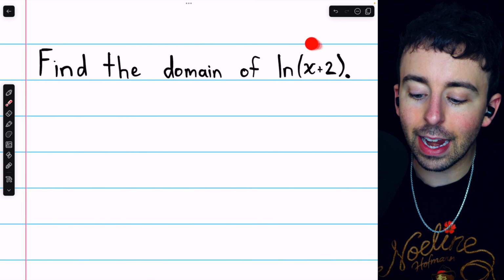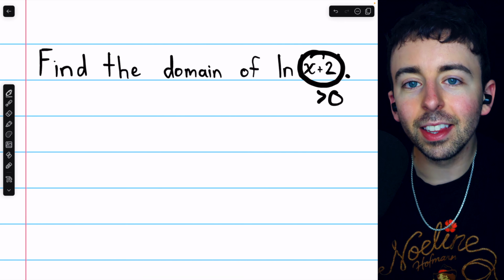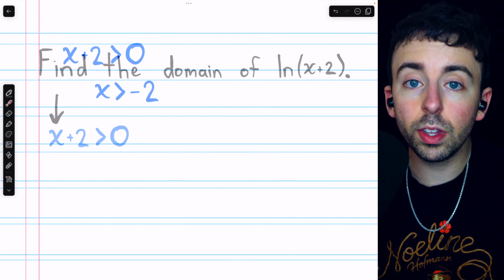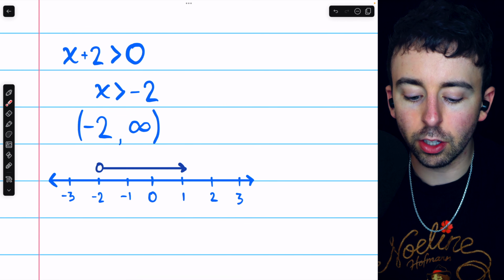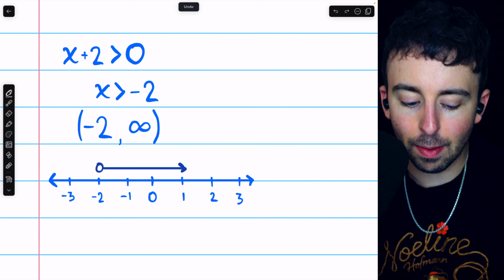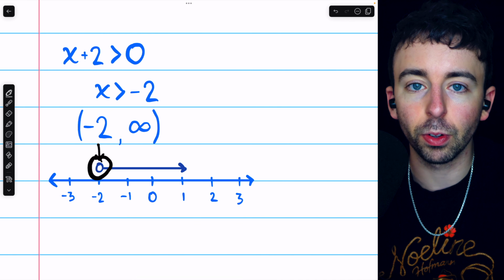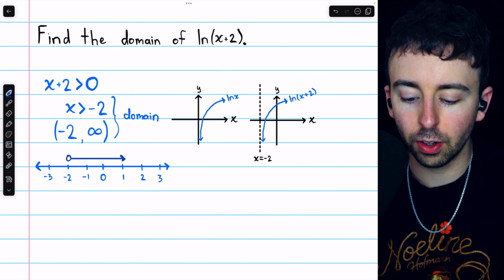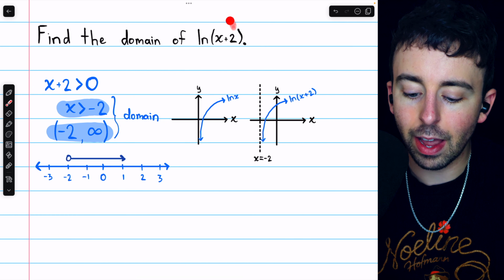Find the Domain of ln(x+2) | Precalculus Exercises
We find the domain of ln(x+2) by recognizing the argument of the ln function has to be positive for the natural log to be defined. That is, x+2 must be greater than 0. As a result we'll find the domain is all x that are greater than -2. We write the domain using an inequality, write the domain in interval notation, and then graph the domain on a number line. We conclude by looking at graphs of y=lnx and y=ln(x+2).